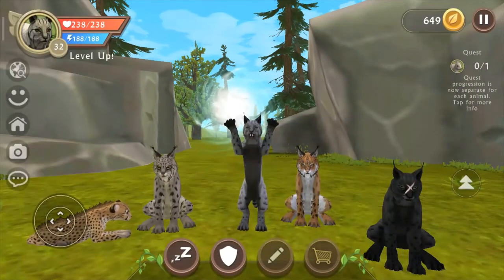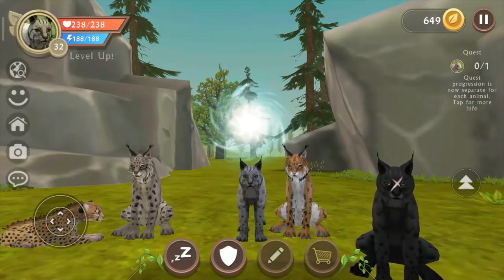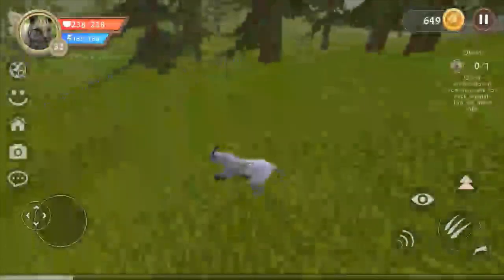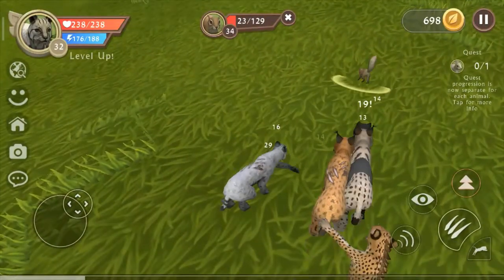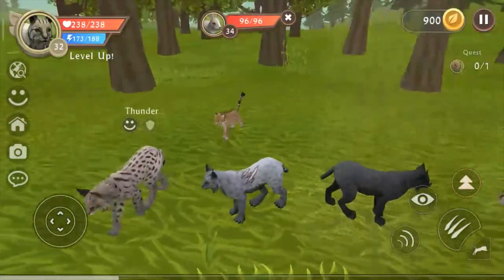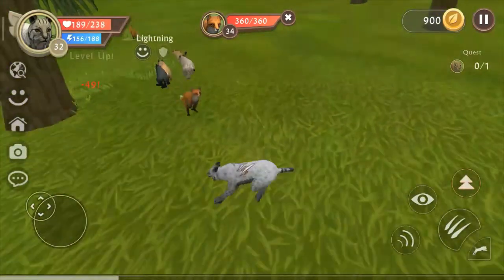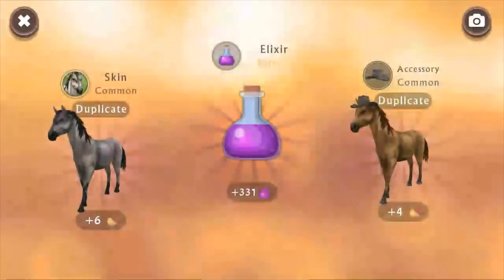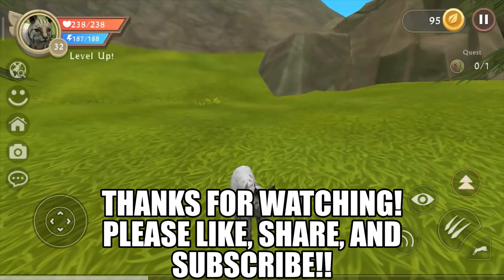How to level up super fast in WildCraft!! Guide for beginners! | PerfectGamerKitty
Hello, guys! Today, I'll be showing you how to level up super fast in WildCraft! I'll be giving you some super easy tips and tricks so that you can be a high level very fast!